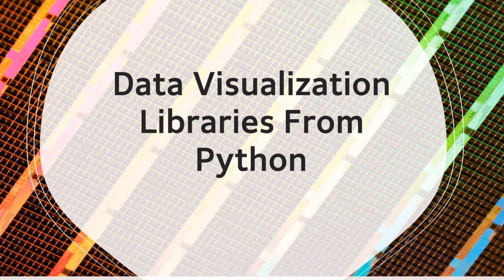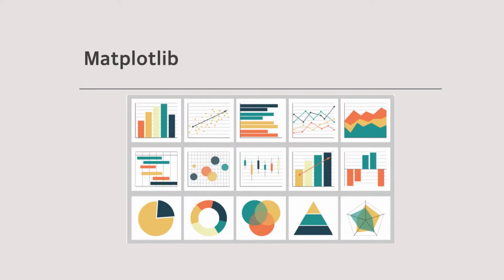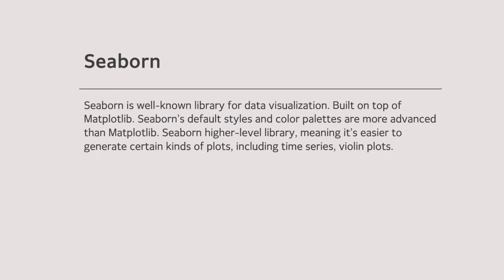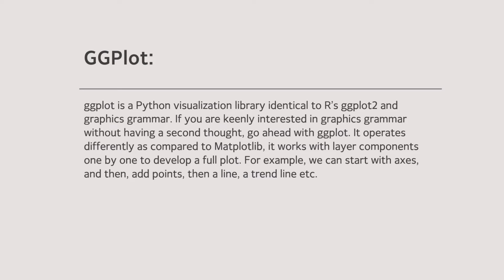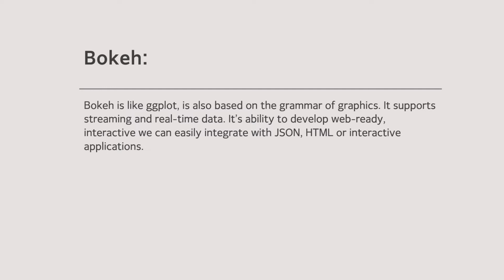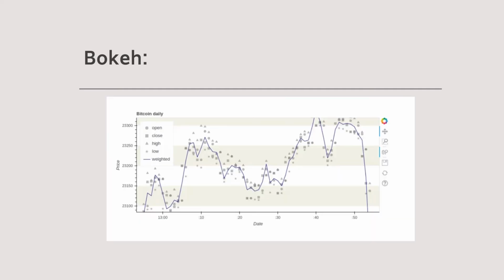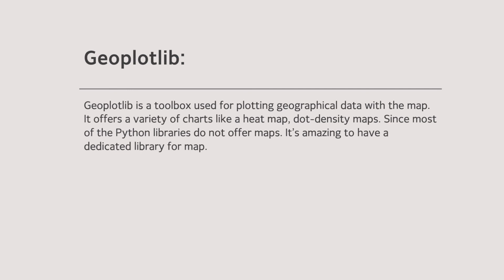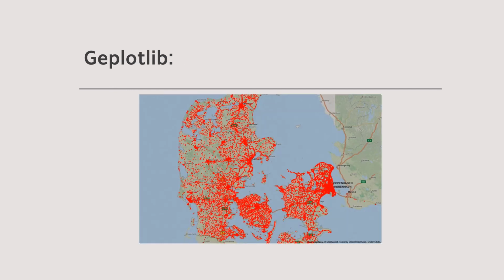Data Visualization Libraries From Python Video Vlog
DVT Video Vlog
Data Visualization Libraries From Python